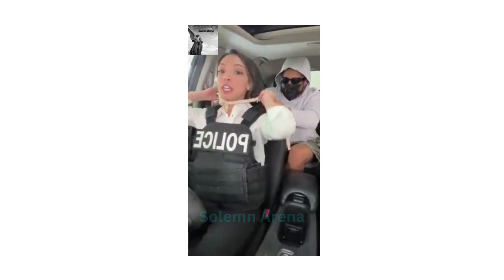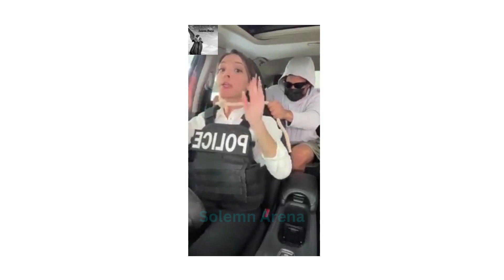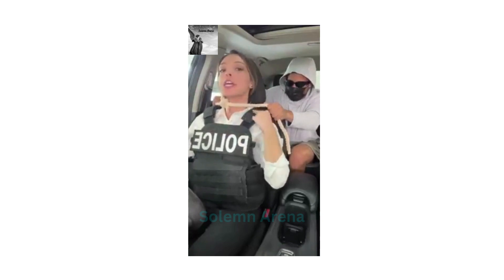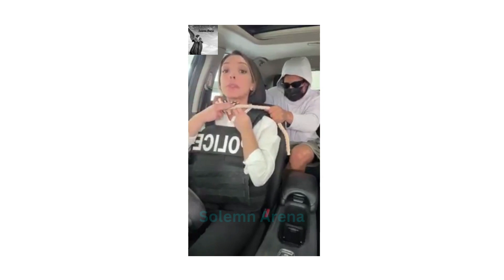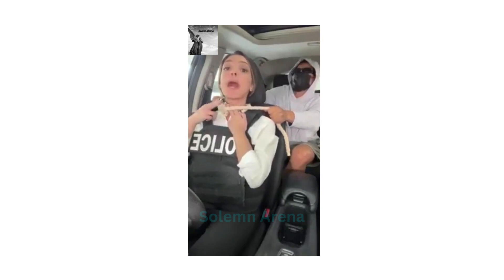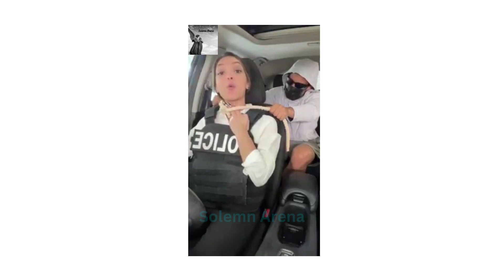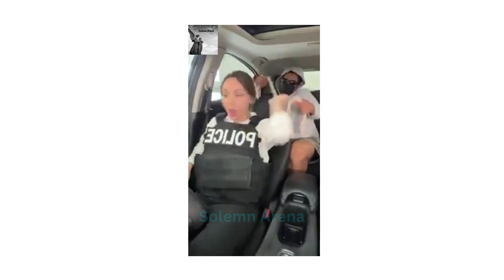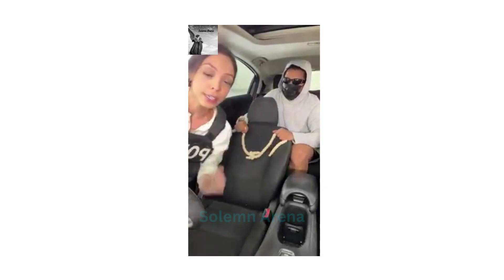Must Watch Self-Defense